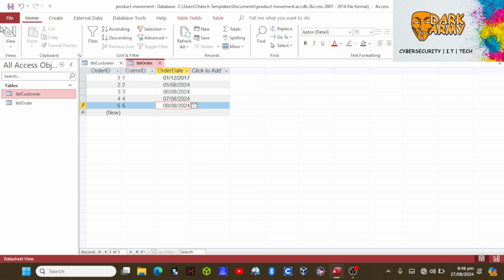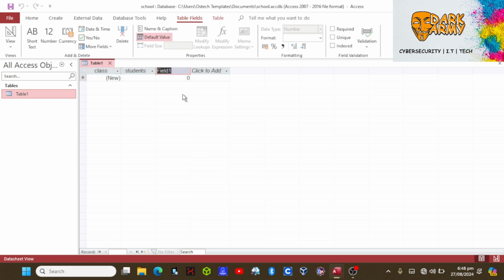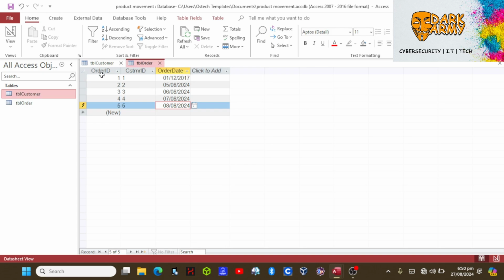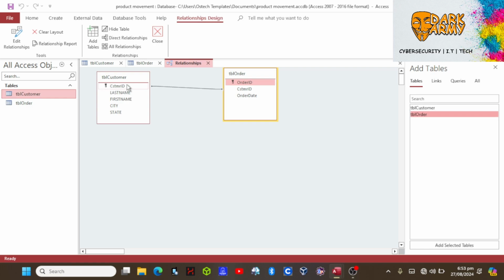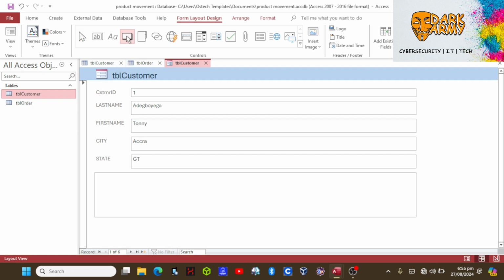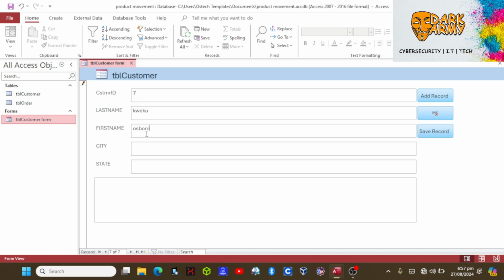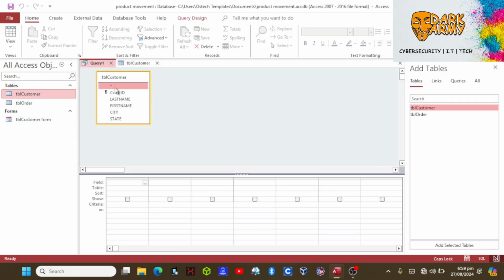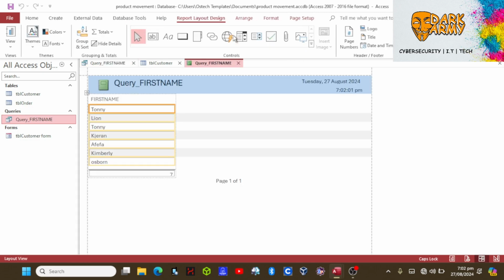Microsoft Access Crash Course#microsoft